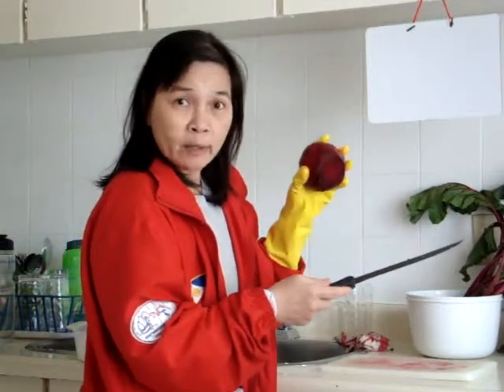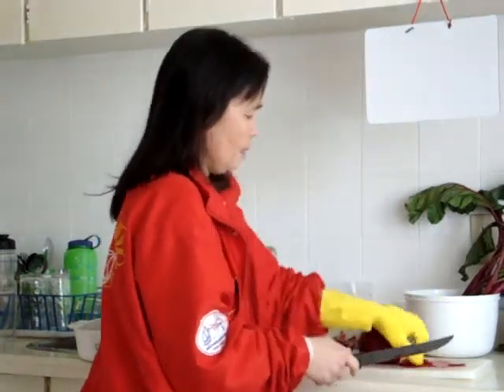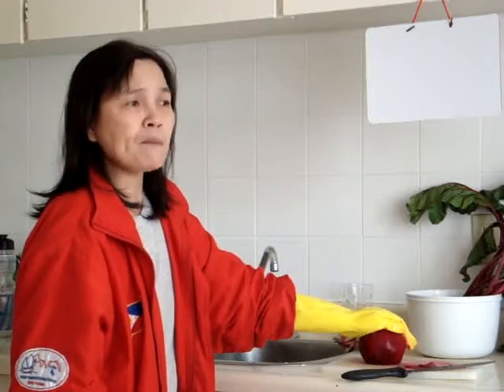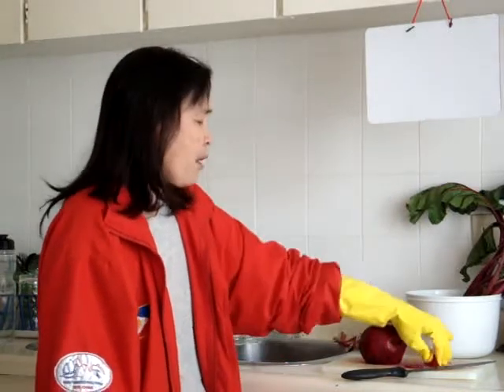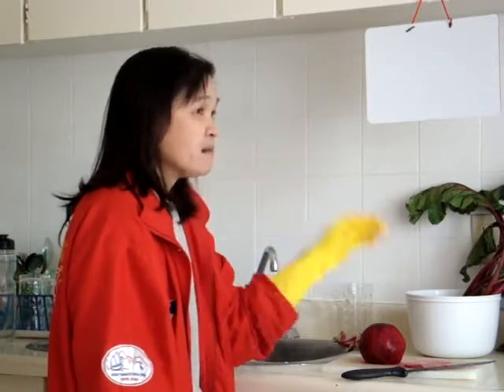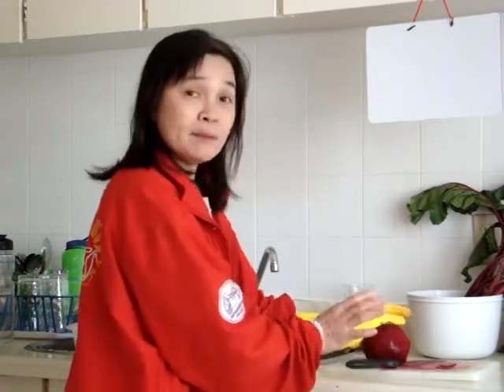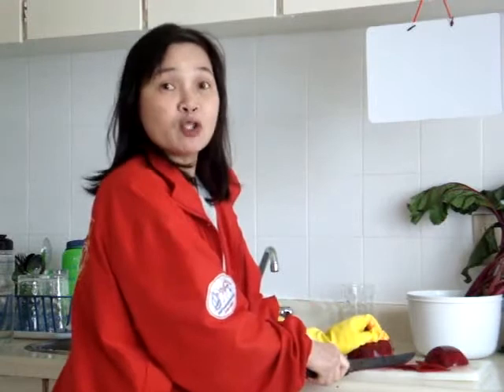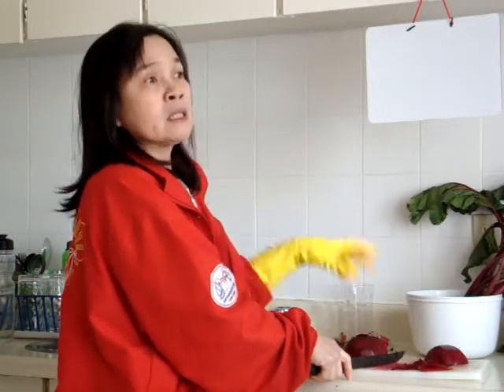How does an ignorant react to the taste of the red round plant?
I am ignorant as to what taste does the red round plant have .
have watch the facial reaction of a first timer on  beets?